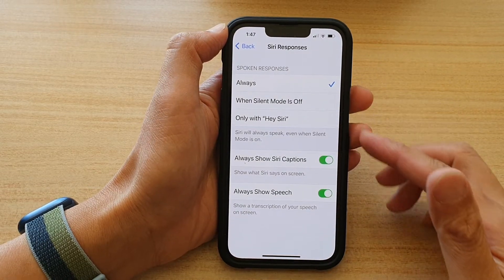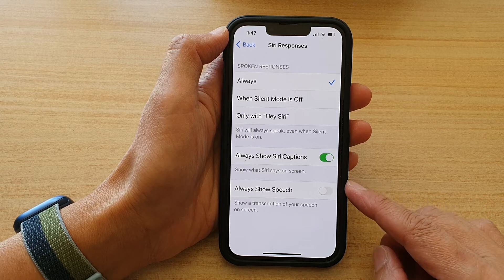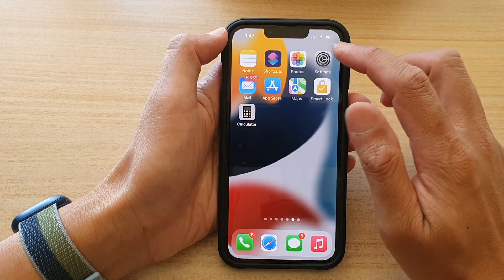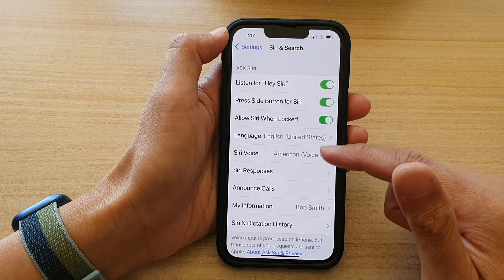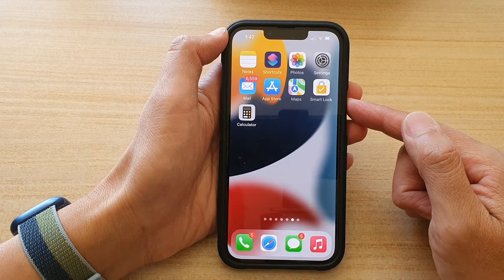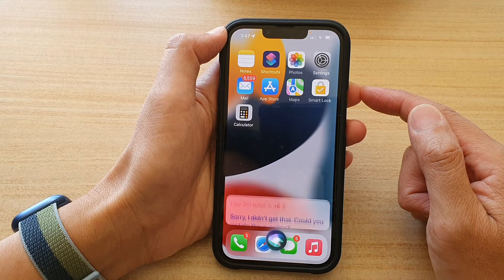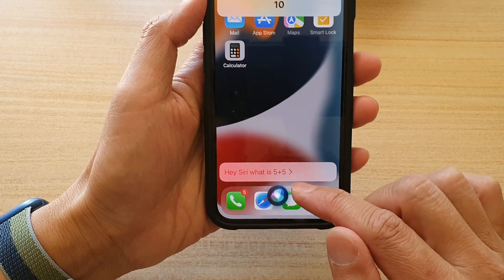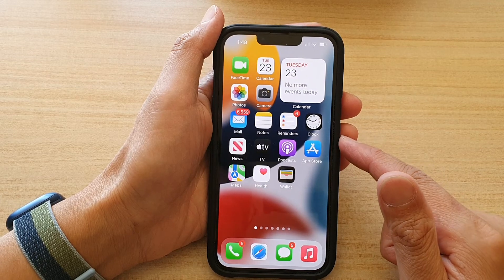iPhone 13/13 Pro: How to Show a Transcription of Your Speech On Screen When Speaking to Siri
Learn how you can show a transcription of your speech on screen when speaking to Siri on the iPhone 13 / iPhone 13 Pro.